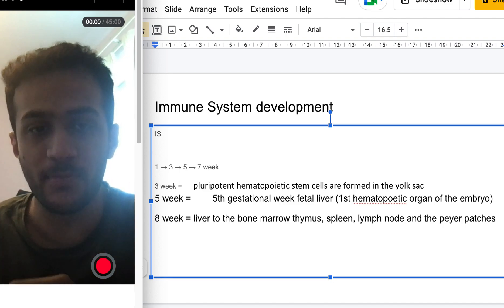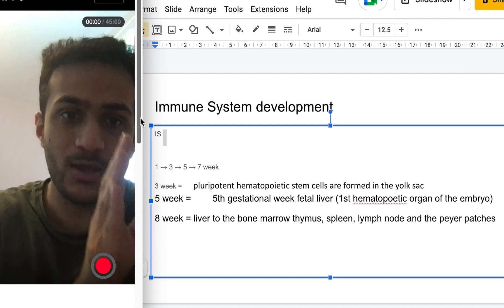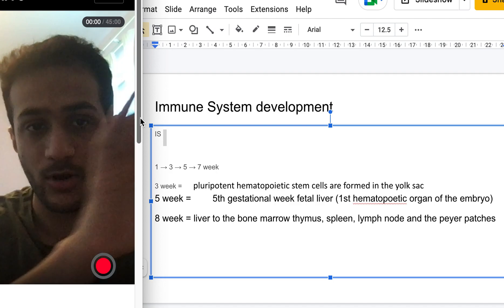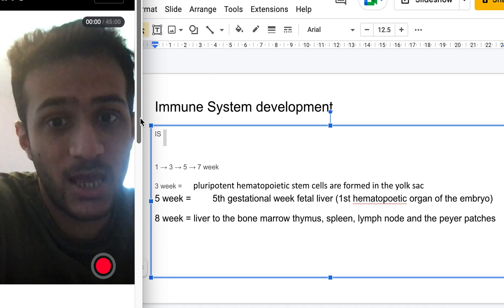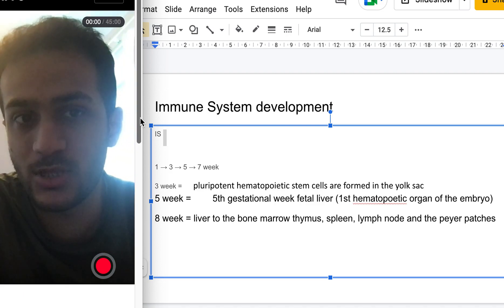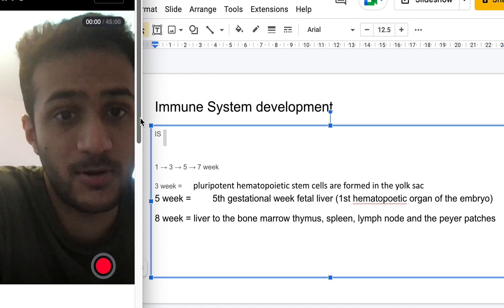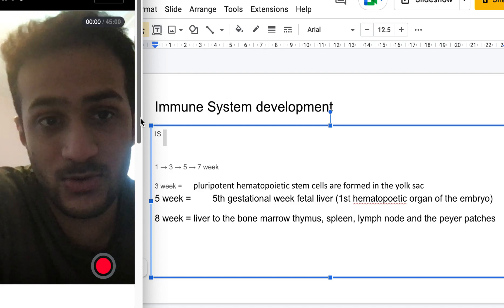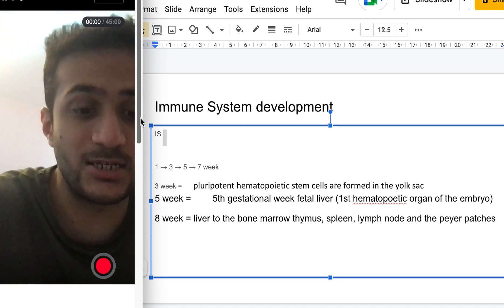Immune system development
Here is quick video on immunity